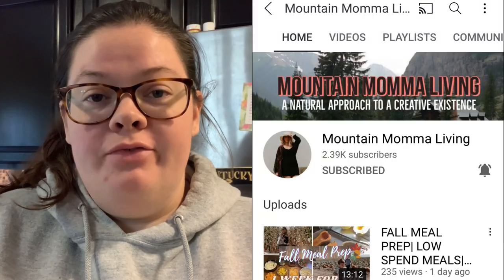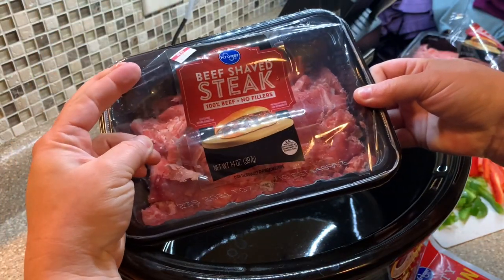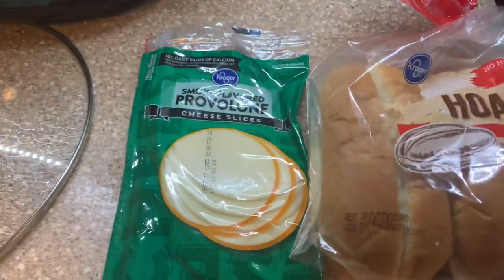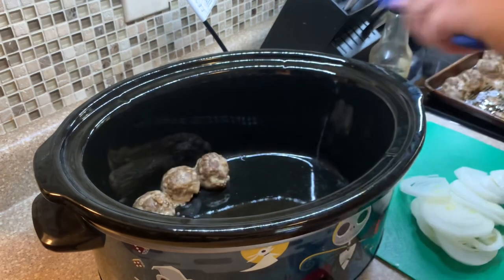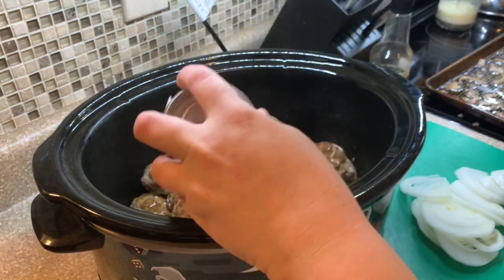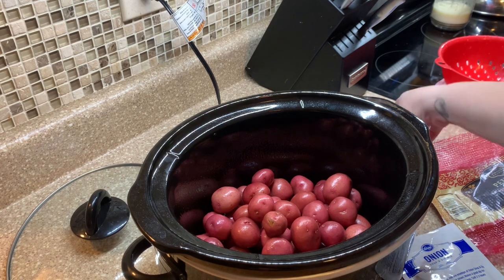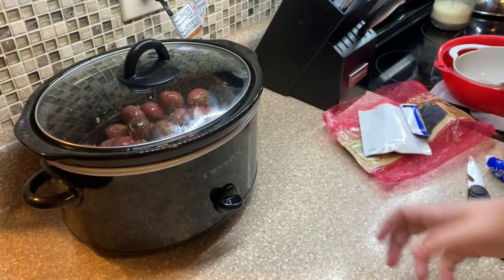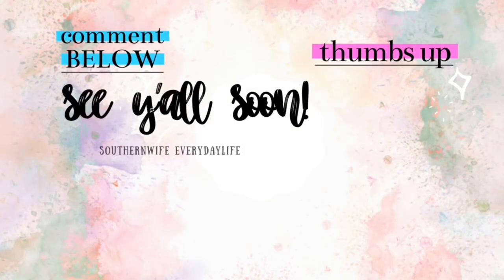Crocktober || EASY CROCKPOT RECIPES || DUMP AND GO SLOW COOKER MEALS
Crocktober || EASY FALL CROCKPOT RECIPES

southernwife_everydaylife

2 qt Crockpot

8qt Crockpot

4.5 qt Crockpot

NBC Crockpot

SuckleBusters:
Clucker Dust:

Killer Hogs

Complete Seasoning

Dutch Oven

Slow Cooker

Meat Chopper

Cutting Boards:

Thermometer (smoking/grilling)

Food Thermometer

Music 🎶
iMovie